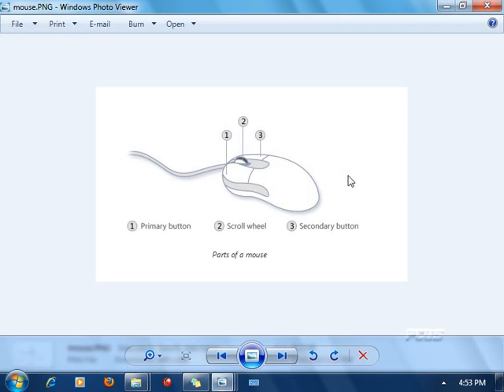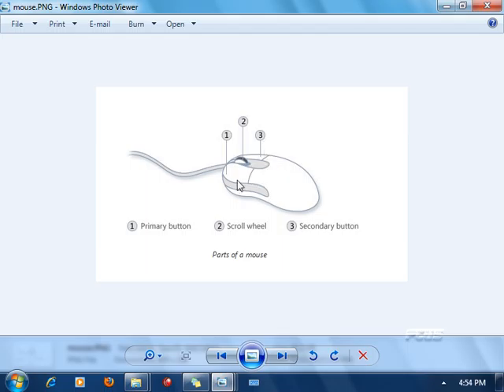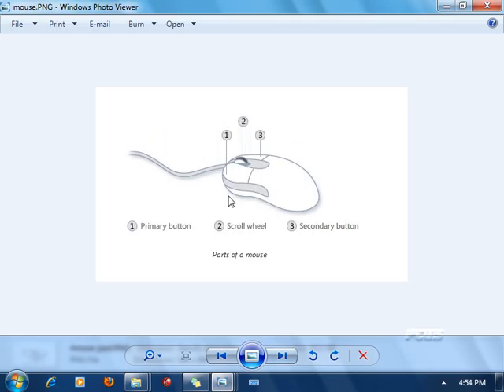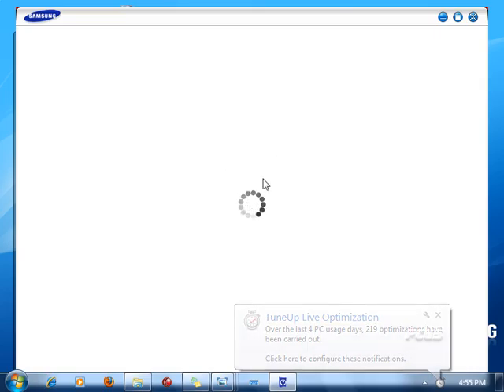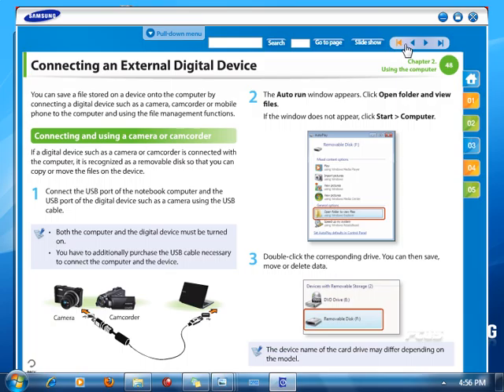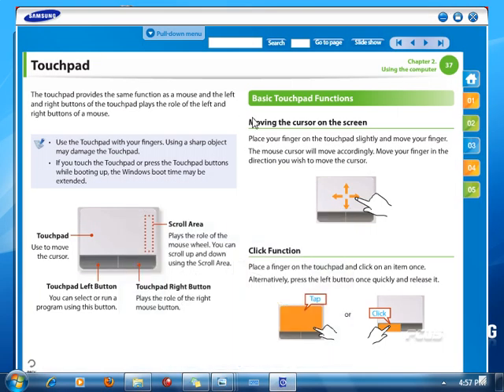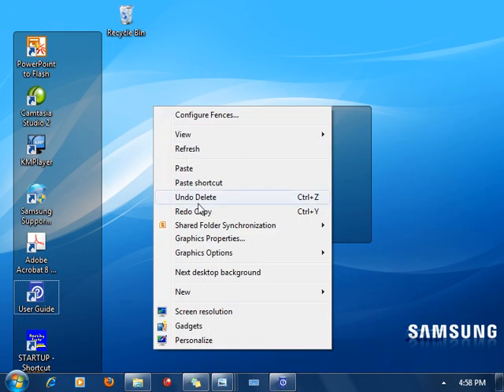2. Using mouse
In this tutorial you will learn how to use the mouse. this is an approach for people who are new to the use of the computer